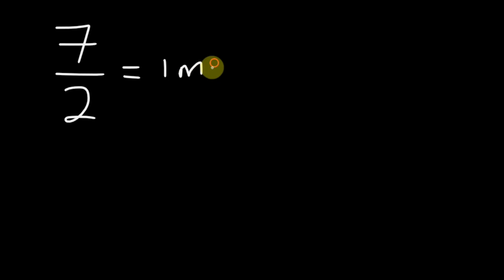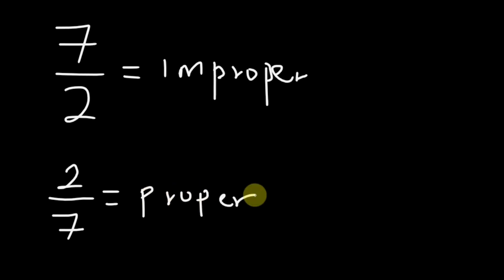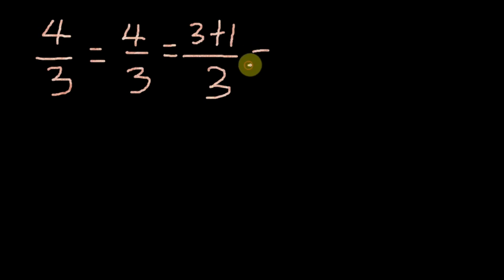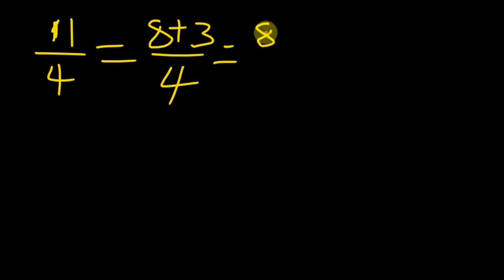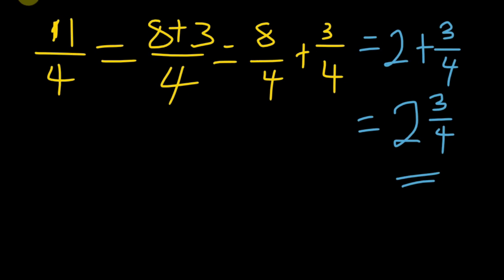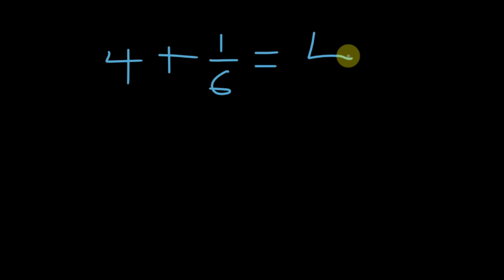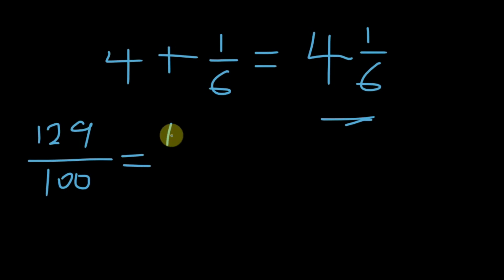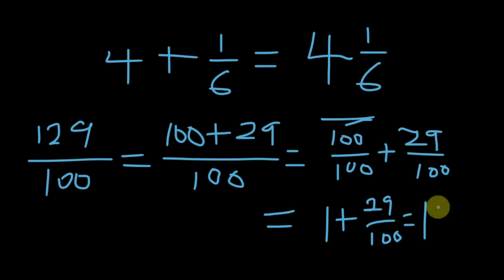Fraction | Changing Improper To mixed Fraction | Part 2 Series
Welcome to Part 2 of our series on changing improper fractions to mixed fractions. In this video, we will explore the concept of converting improper fractions to mixed fractions, providing clear explanations and step-by-step examples to help you master this mathematical skill.

Improper fractions are fractions where the numerator is greater than or equal to the denominator. Converting them to mixed fractions can make them easier to visualize and work with. Throughout this tutorial, we will cover various scenarios and strategies to effortlessly convert improper fractions into mixed fractions.

By understanding the process of changing improper fractions to mixed fractions, you will enhance your problem-solving skills and gain confidence in dealing with fractions. Our comprehensive explanations and practical examples will ensure a thorough understanding of this mathematical concept.

If you want to build a strong foundation in fractions, this video is for you! Join us in this engaging lesson as we break down the steps and provide valuable insights to simplify converting improper fractions to mixed fractions. Don't miss out on improving your fraction skills - watch now!

multiplying improper fractions,
what are proper and improper fractions,
convert into improper fractions,